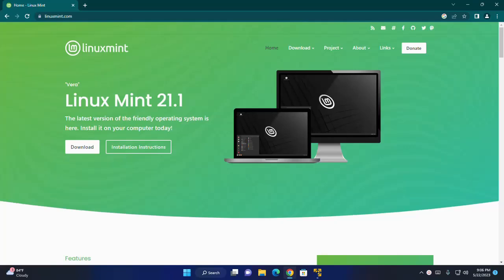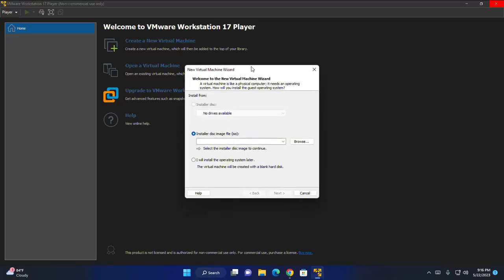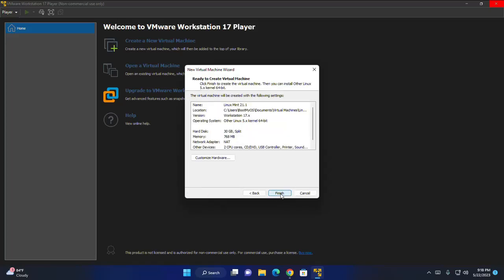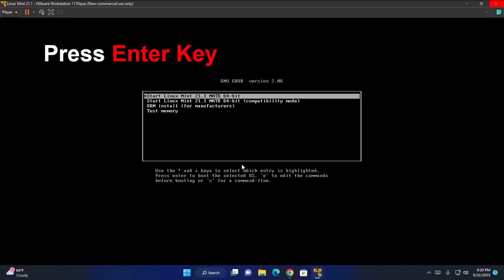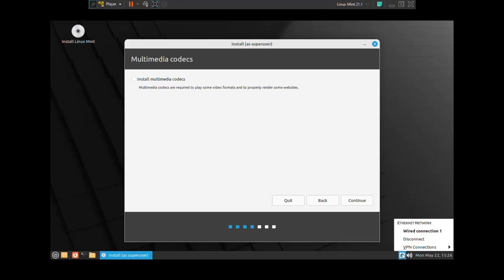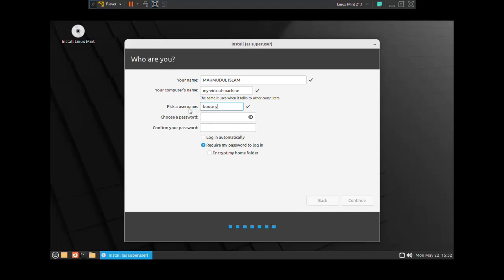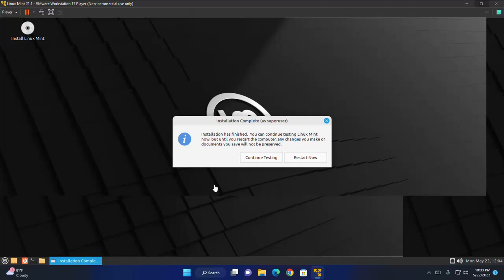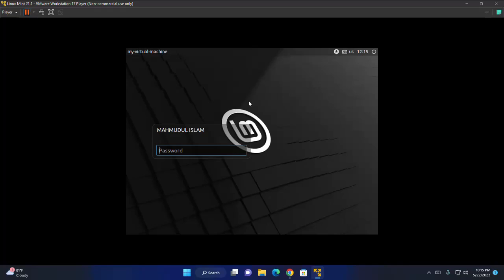How to install Linux Mint 21.1 on VMware Workstation Player 17 in Windows 11 | Mate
In this video I'm going to show How to install Linux Mint 21.1 Mate on VMware Workstation Player 17 in Windows 11